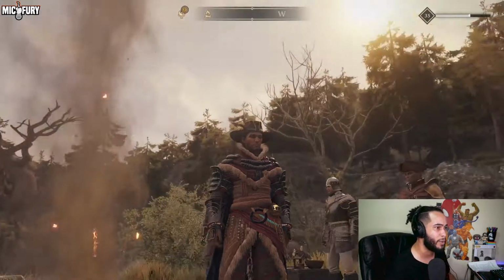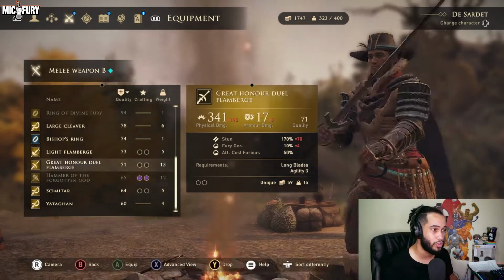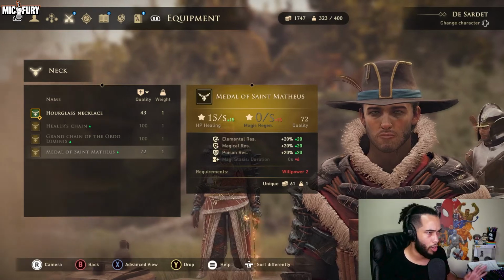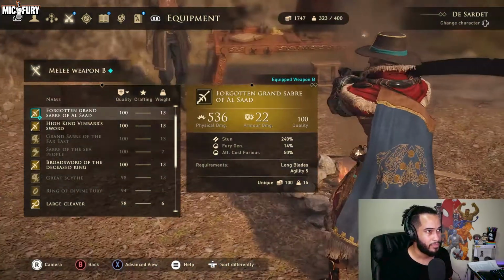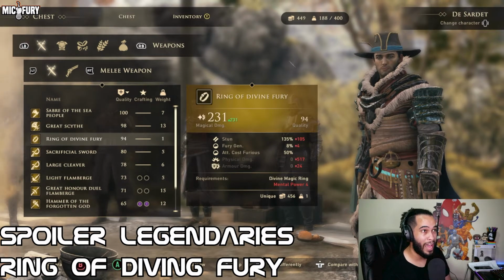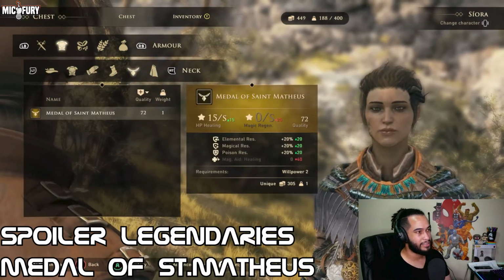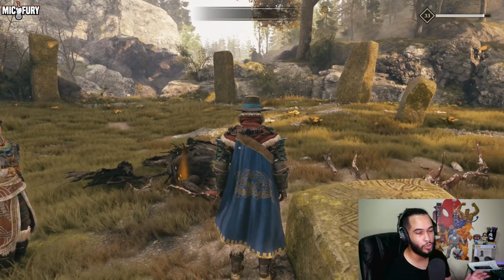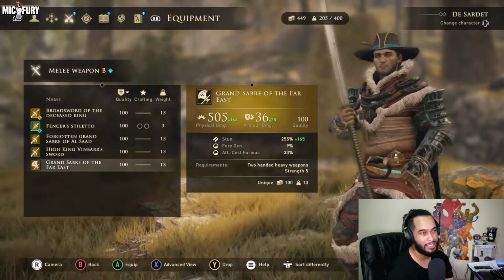Greedfall Gold Edition - Reputation & Spoiler Legendaries (Guide)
What up everybody and welcome to the channel today. Todays Video is part of the Complete Begginers Guide for Greedfall Gold Edition we are focusing is on Reputation & Spoiler Legendaries.so sit back relax and enjoy also Subscribe to the channel for more fun content like this, Hit the Like Button if you enjoyed the Video and please share the video we are on our way to 10k. Have A Great Day Have A Great Day .

Podcast Airs Every Sunday !